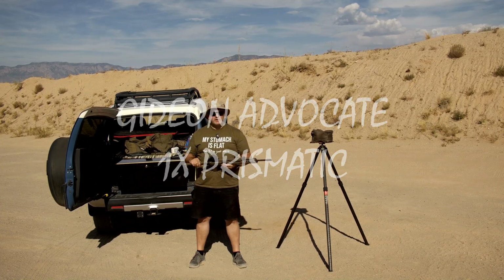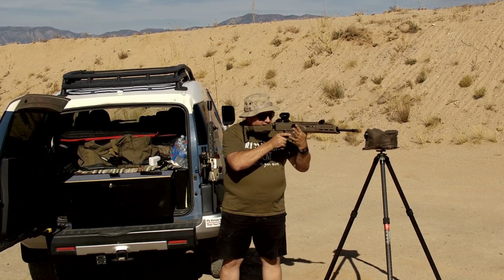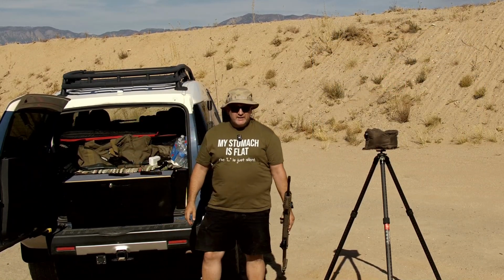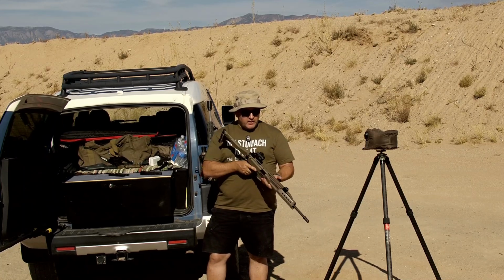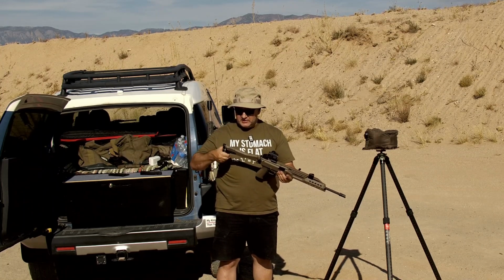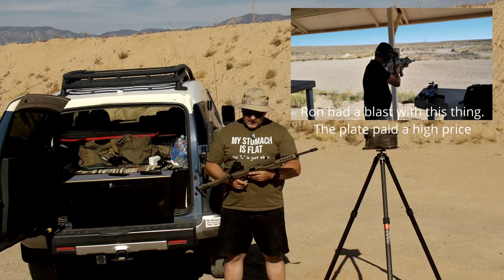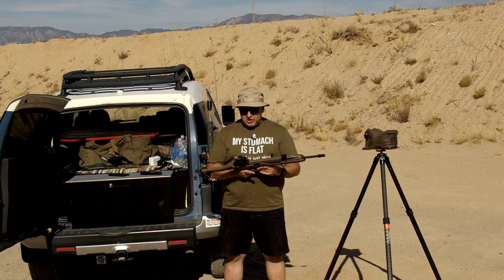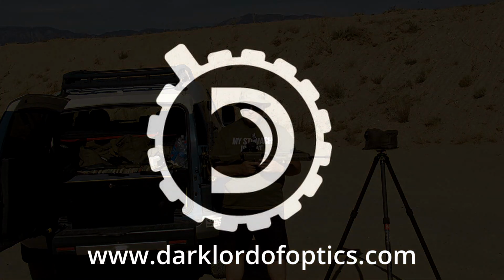DLO Reviews: Gideon Advocate 1x Prismatic Scope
for further discussion

As I work through the different 1x prismatics I have on hand, the first thing that comes to mind is how mature this category has become and how rapidly that happened.
I have four 1x prismatics here and while they are not identical, they are all very capable.  To a good degree, the choice between them might simply come down to personal preference and how you plan to use the optic.
As a red dot replacement, Gideon Advocate is definitely one of the better options on the strength of good image quality and simple reticle.
For $230, you could do a lot worse.